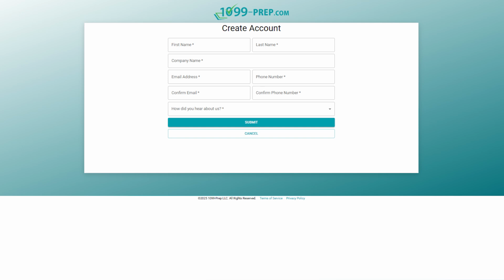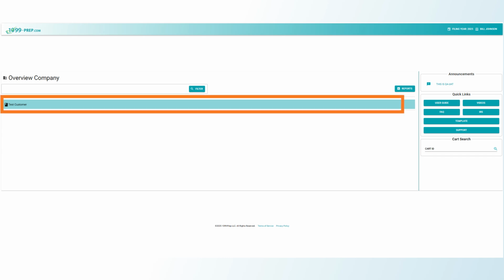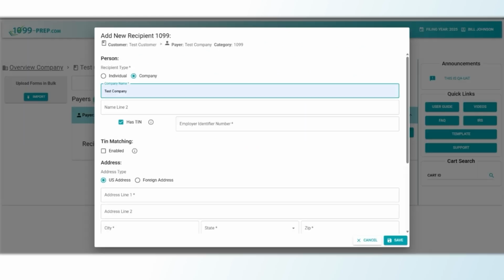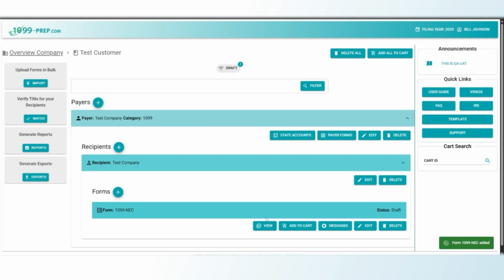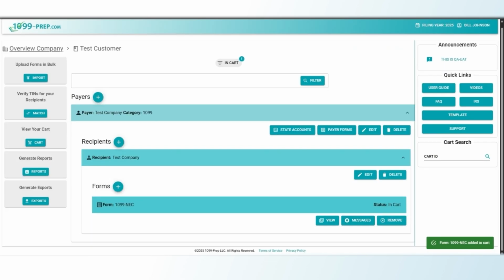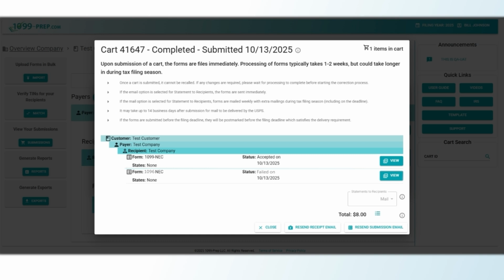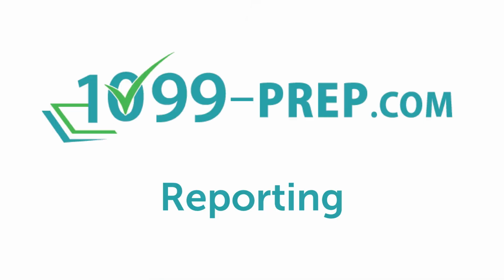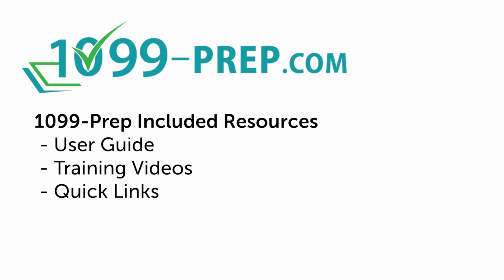1099-Prep Overview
Overview Video
Discover 1099-Prep: a simple, secure, and cost-effective solution for preparing and filing IRS forms. Designed by accountants and built for everyone, this overview will help you confidently get started with your filings.